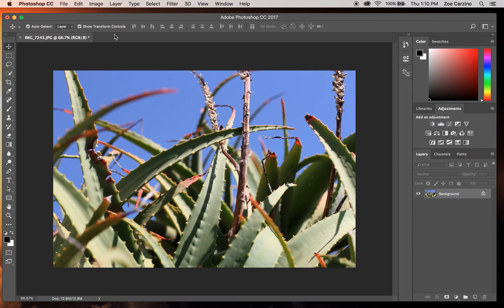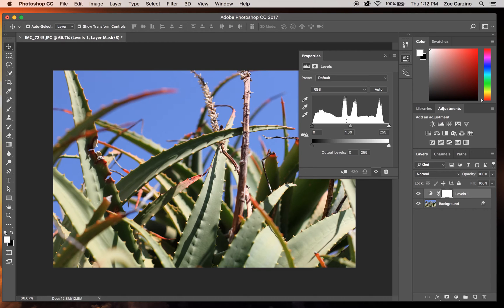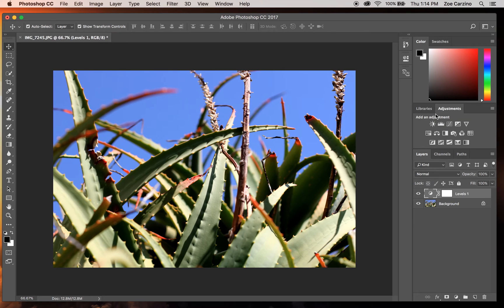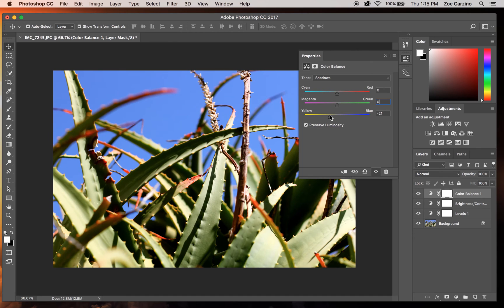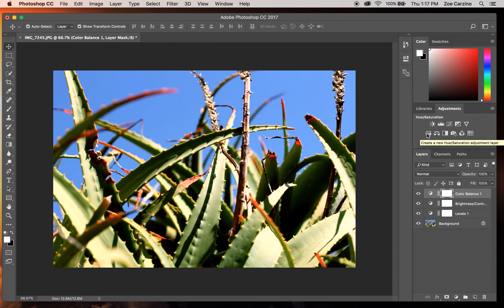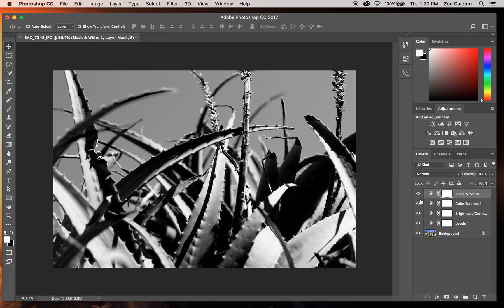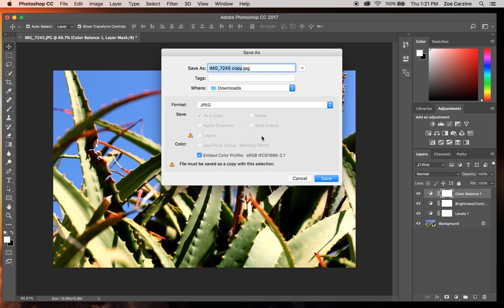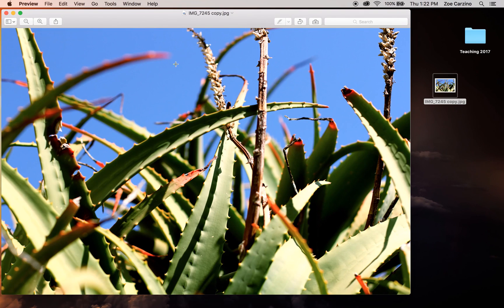HOW TO: USING ADJUSTMENT LAYERS IN ADOBE PHOTOSHOP CC - BASIC PHOTO EDITING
A quick run through of basic Photoshop editing techniques in Adobe Photoshop CC 2017 using adjustment layers (non-destructive editing)

Levels
Brightness/contrast
Color Balance
Black and White
Saving image as jpeg/psd